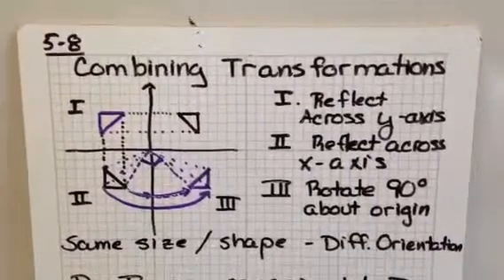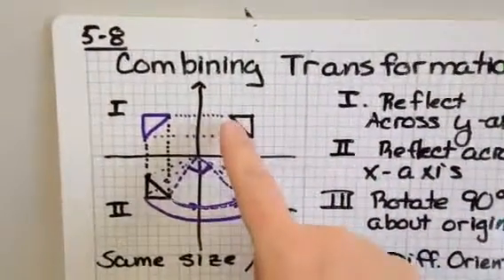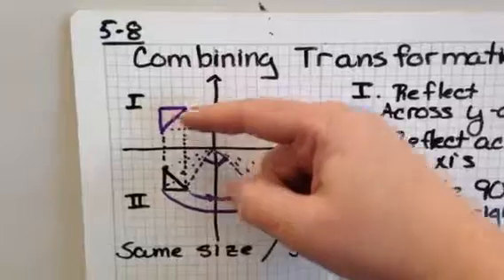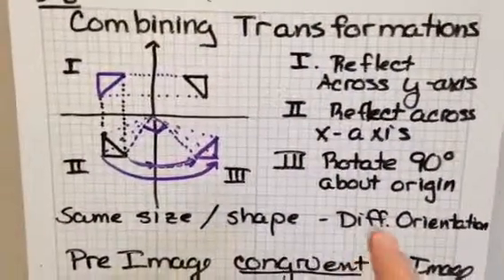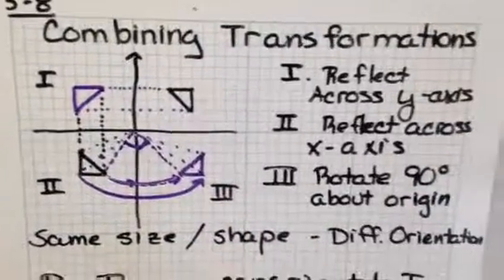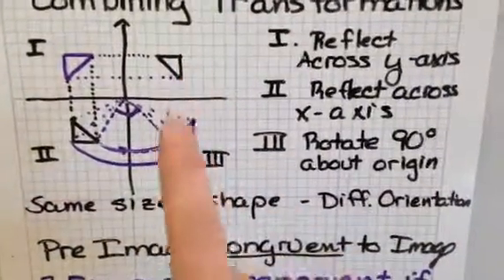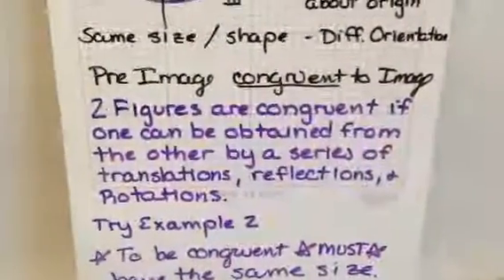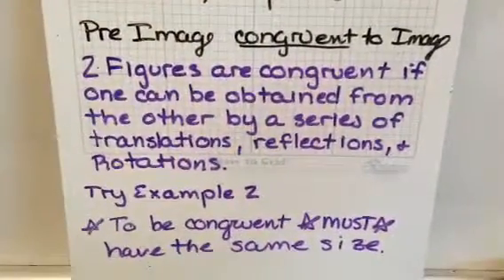5-8 Combinations of Transformations